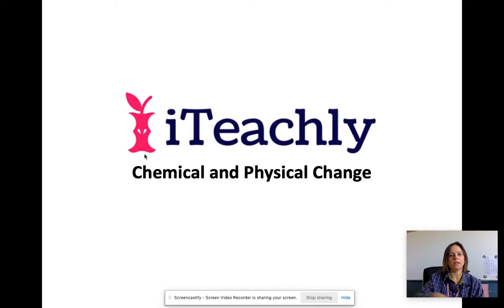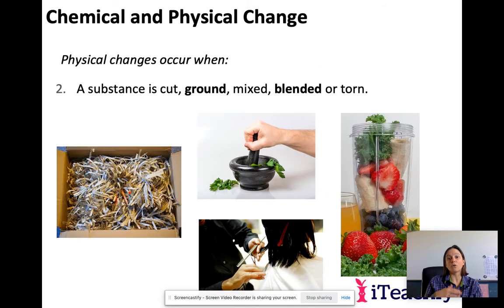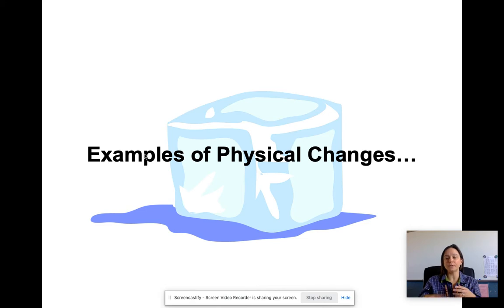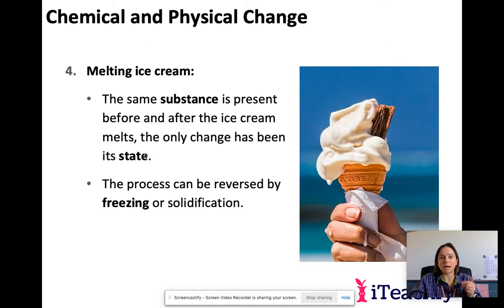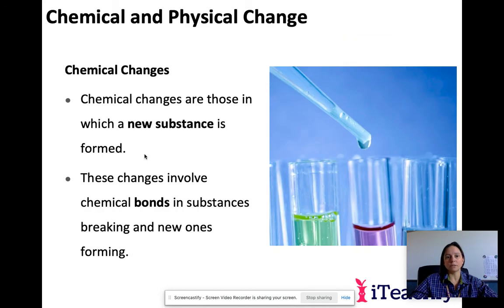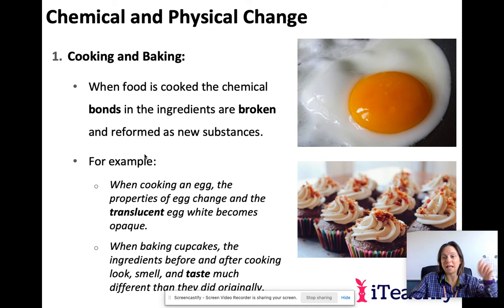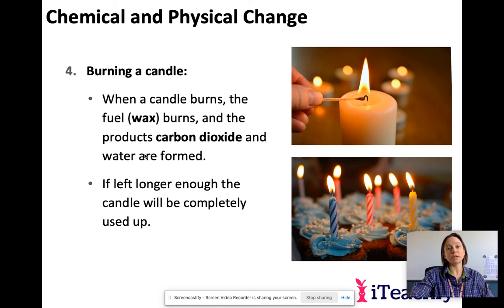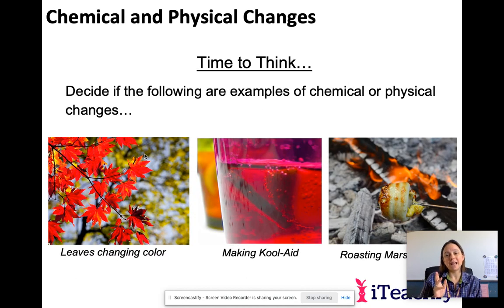Chemical & Physical Changes